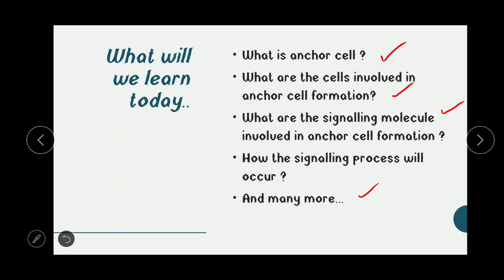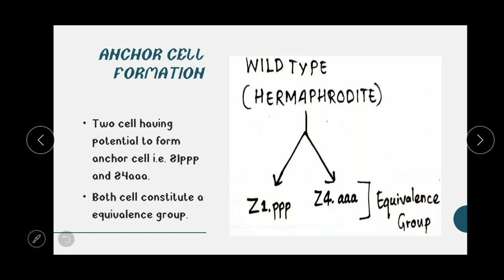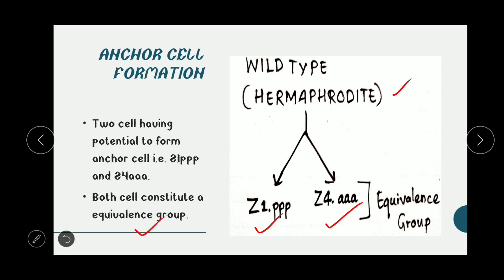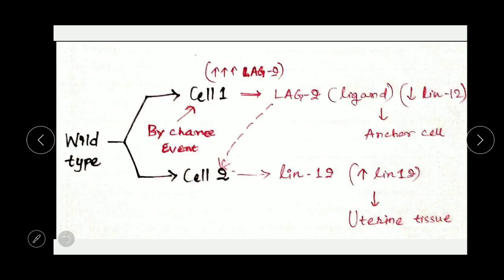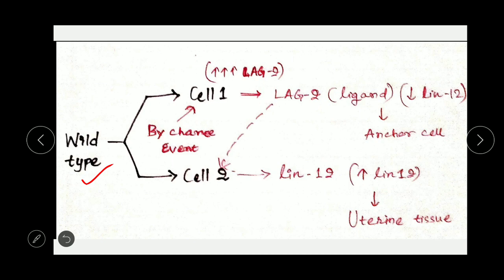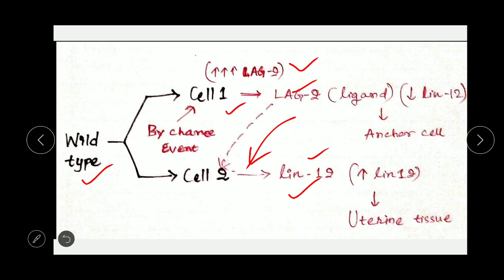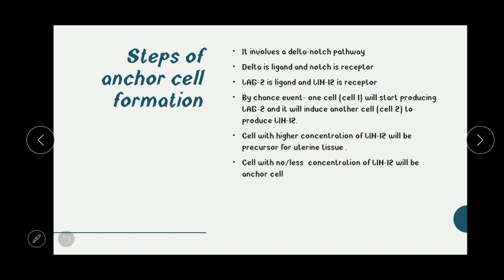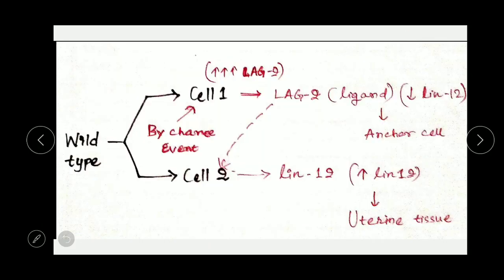anchor cell formation in C elegans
this video deals with vulva formation in C. elegans and this topic is from developmental biology unit and  the video will be beneficial for B. Sc./M.Sc. students, CSIR NET/ICAR NET/ DBT JRF/ ICMR JRF/ GATE(LIFE SCIENCE) aspirants.